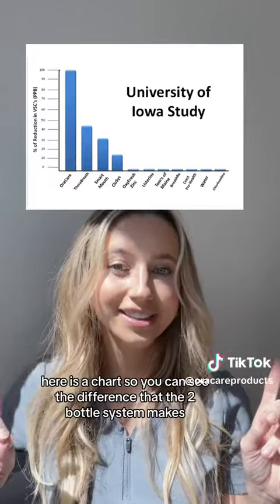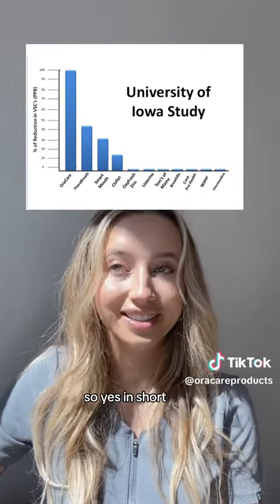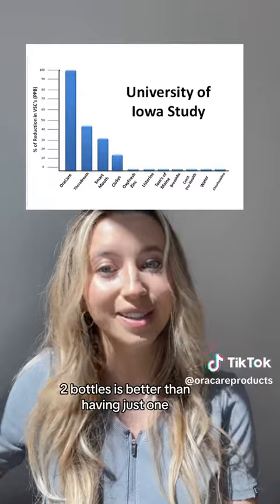Two is better than one!